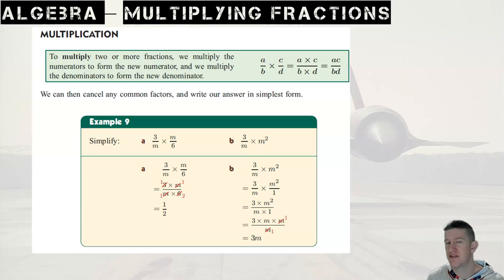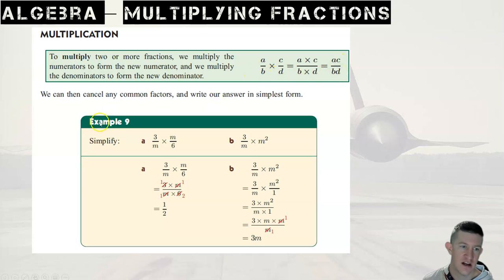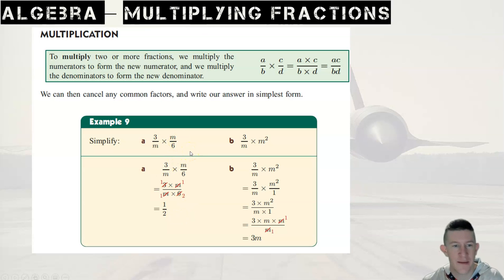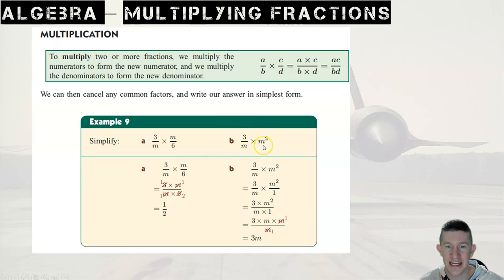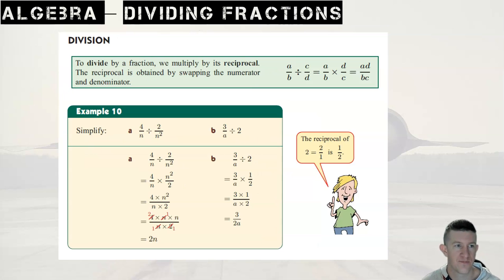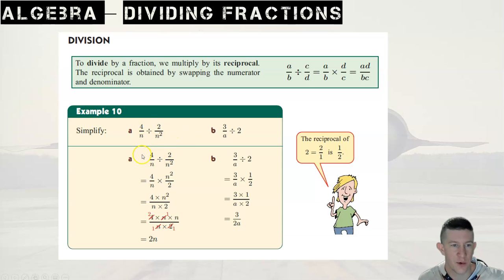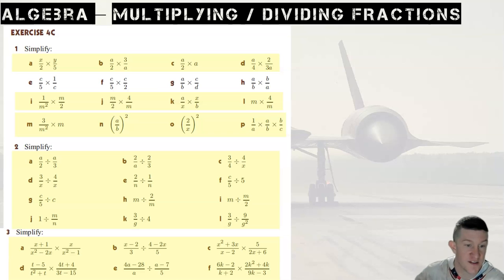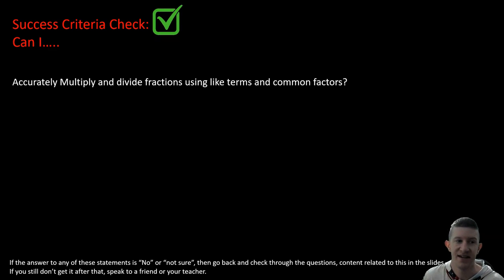6. Algebraic Fractions